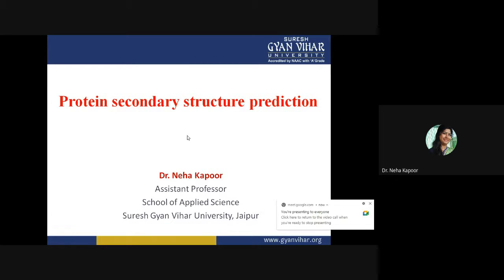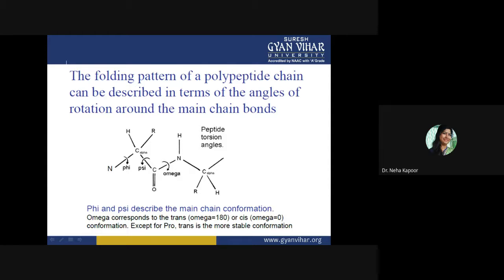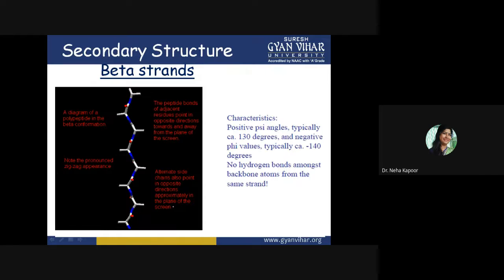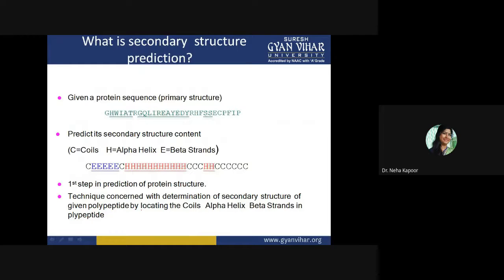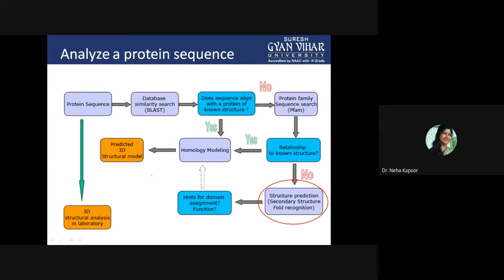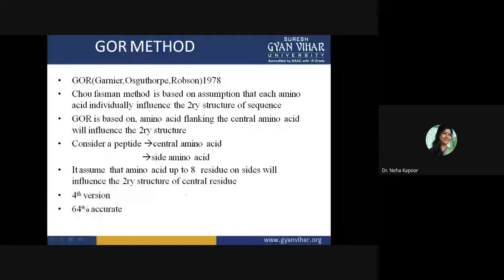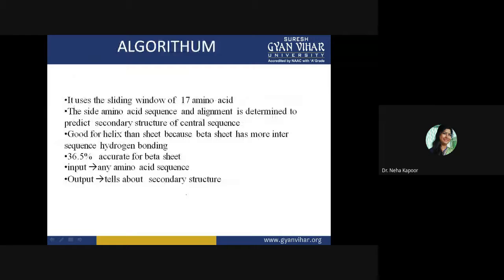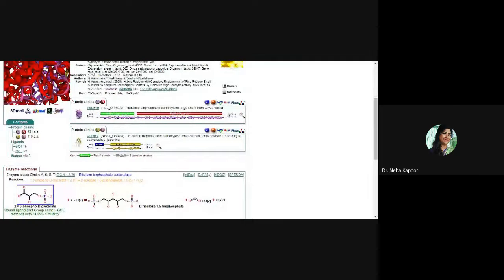Secondary structure prediction and Tools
Dr Neha Kapoor